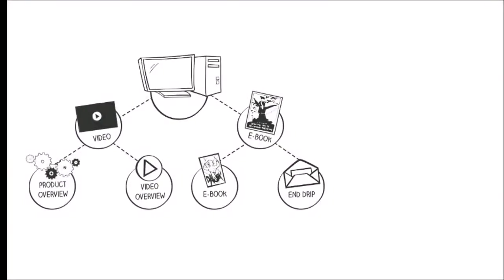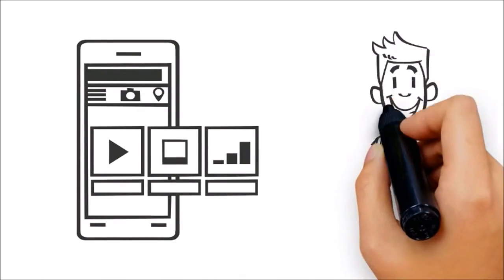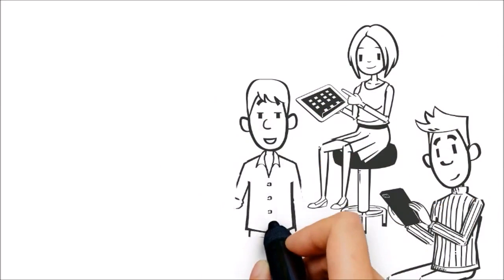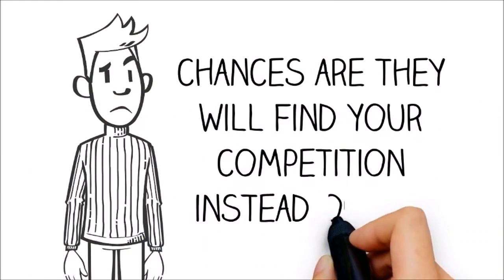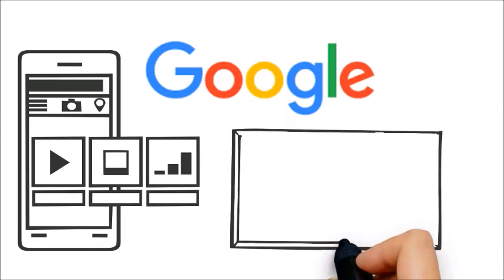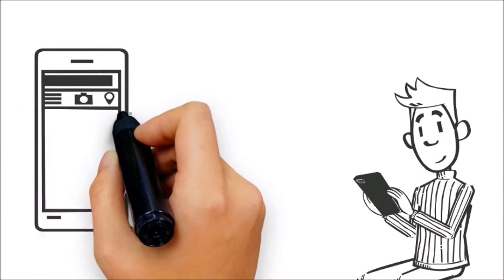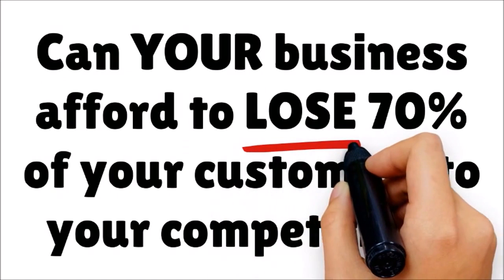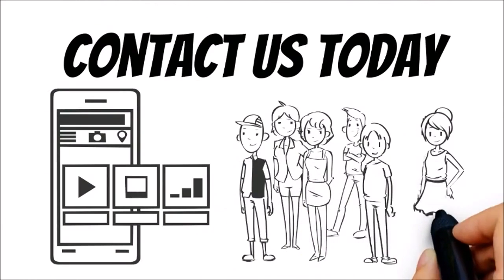Use Iluka SEO to market products or services on the web. Contact: 1800 SEO 888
Iluka SEO call 1800 SEO 888 today or follow one of the below links, for more detailed information about Iluka SEO.

With Iluka SEO as our primary business focus, we definitely believe that Sales Marketing, Niche Marketing, Internet Marketing and Sales Marketing are all methods of advertising that can be completed and made very profitable using the web.

The world wide web marketing niche is when you might begin promoting and providing your individual products or services. It is a very crowded marketplace, so you'll need to work very hard and smart to break though this tough marketing field. It’s a world loaded with gurus and smart men and woman who have been playing and winning the game for many years.

This doesn’t suggest that it is impossible to take advantage of the world wide web marketing niche, because the opportunities are infinite and presently there for you to captilise on. It is just a world still created on demand and this means if you have a service or product that may contend and if you have the willingness to try out the marketing game with all the large players then you can succeed at Sales Marketing.

ILUKA SEO :
00:00:05  Iluka SEO
00:00:19  Currambine SEO
00:00:34  Clarkson SEO
00:00:48  Merriwa SEO
00:01:03  Tamala Park SEO

Use Iluka SEO to market products or services on the web.